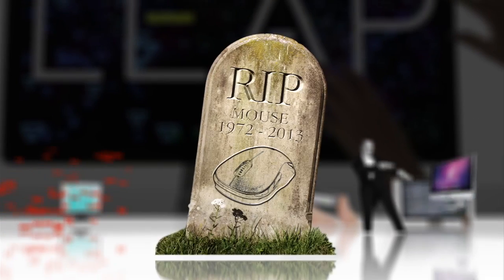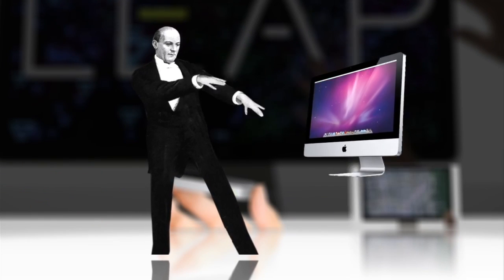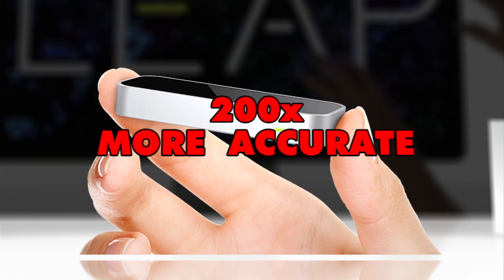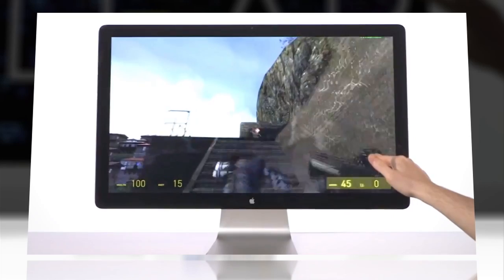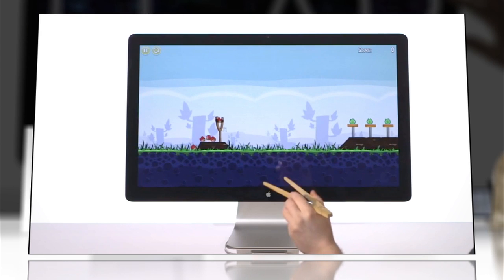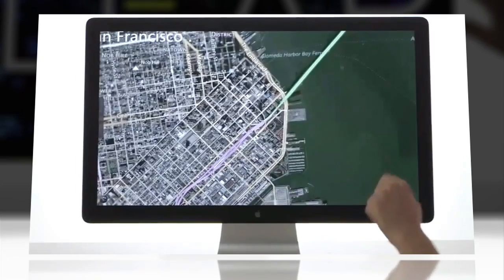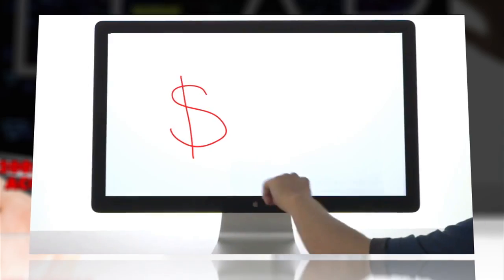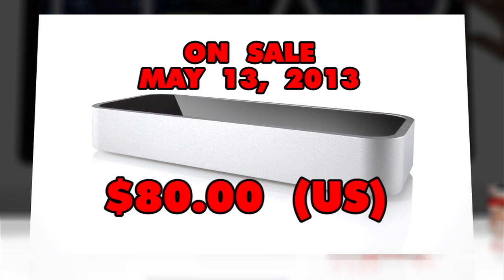Amazing 3-D Gesture-Control Device Coming to Computers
Leap Motion has announced that it will soon release a gesture-control device that may revolutionize the way you interact with your computer.